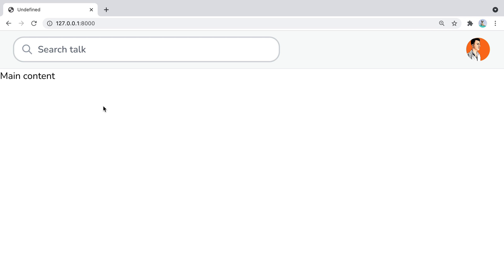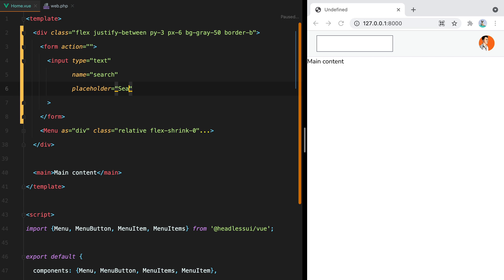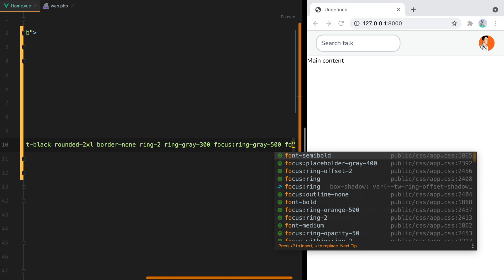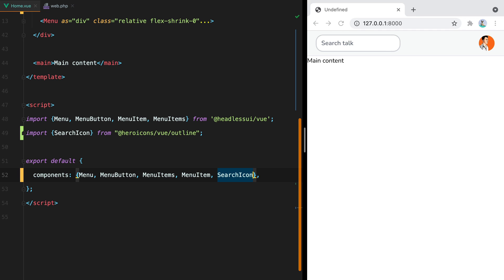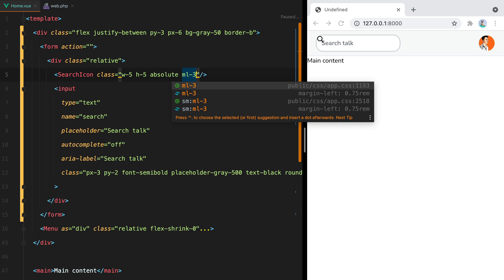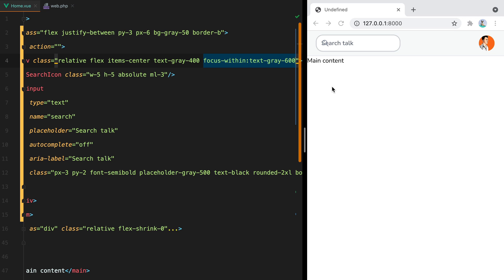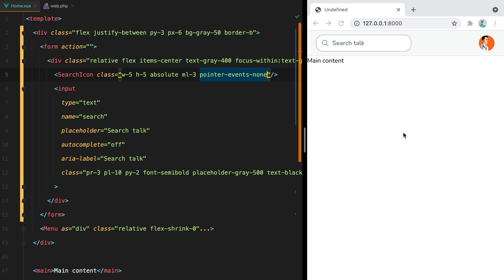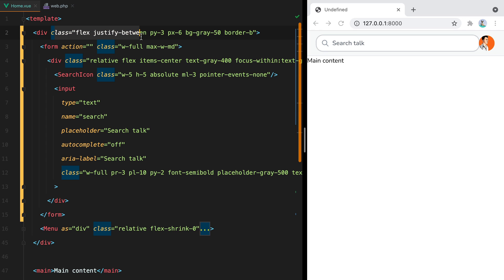Build a TailwindCSS input with icon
In this video we'll see how we can build a tailwindcss input with icon.